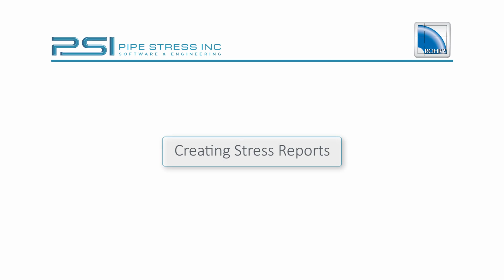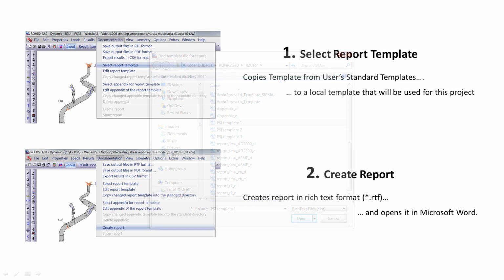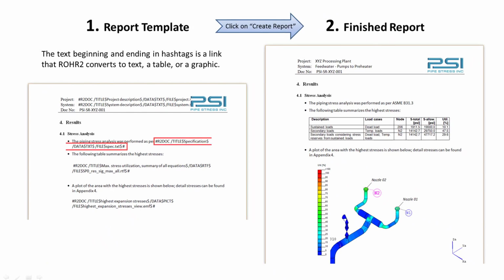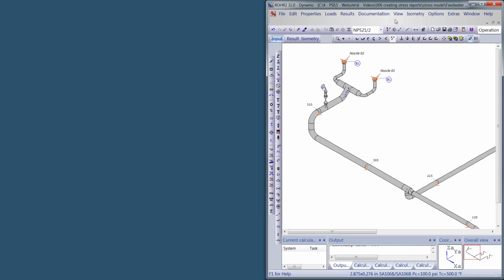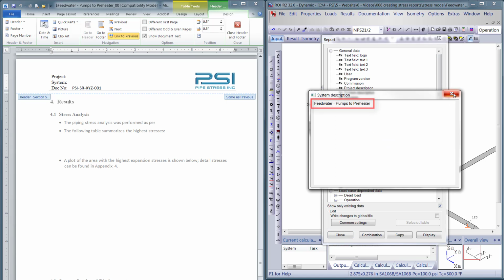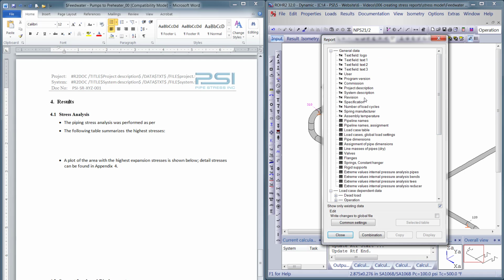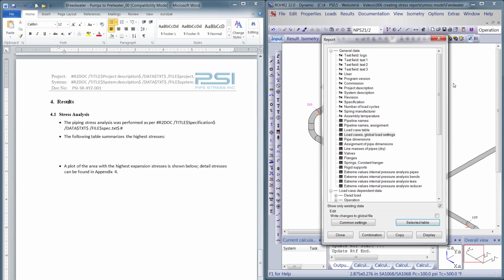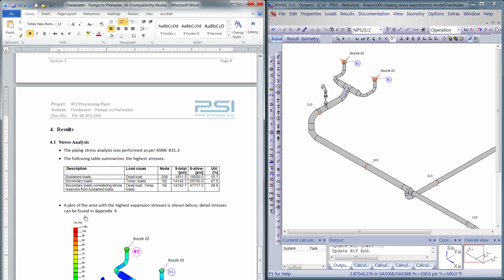How to Create Stress Reports in ROHR2 Pipe Stress Analysis Software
This video covers how to generate stress reports for ROHR2. It is a simple, one click process that can save to all common file types.